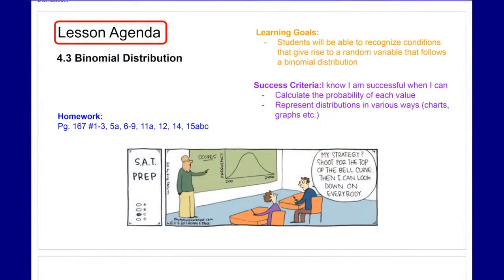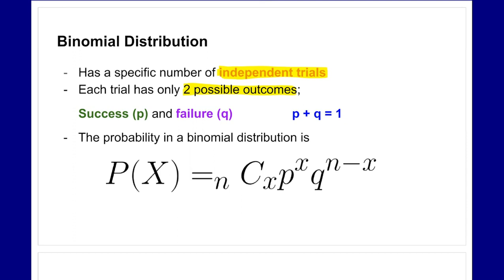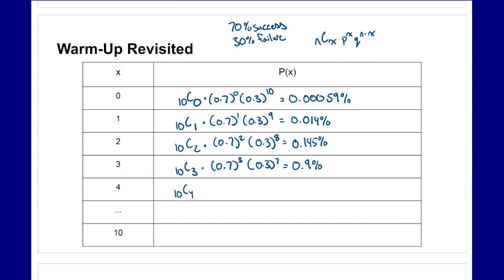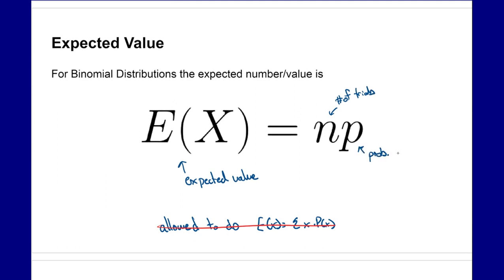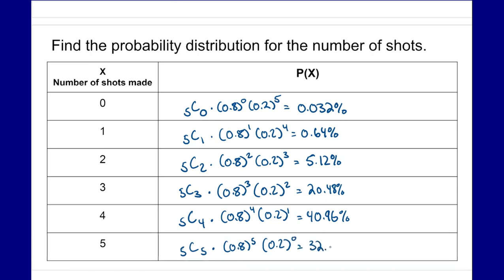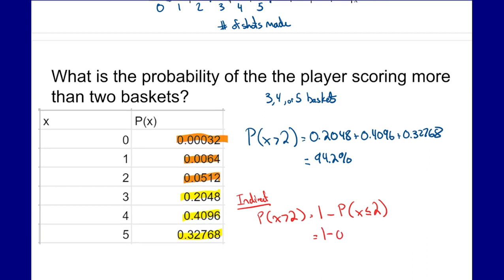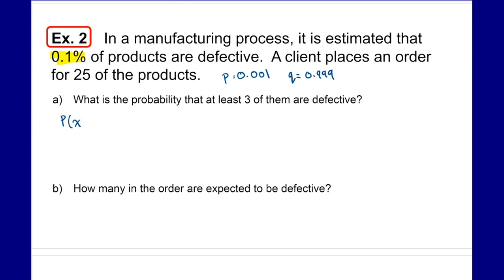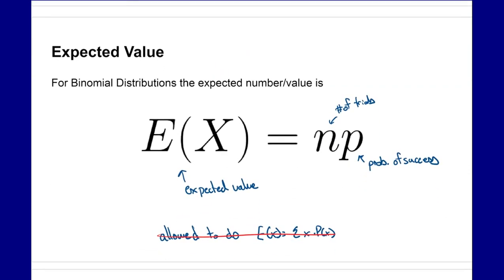4.3 Binomial Distributions